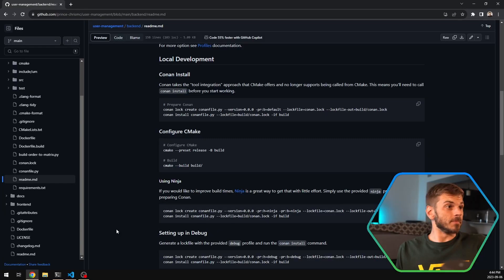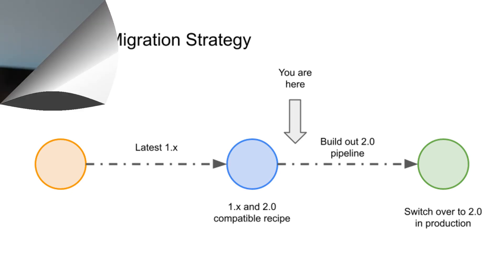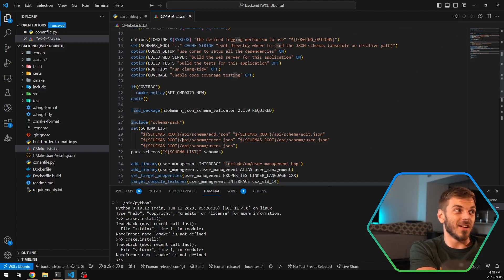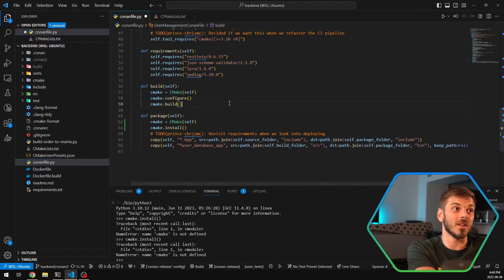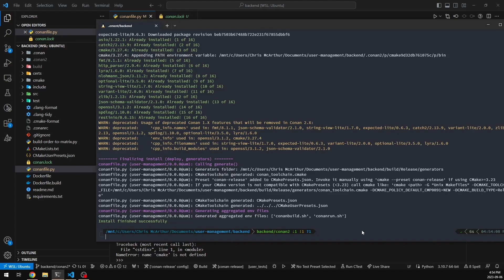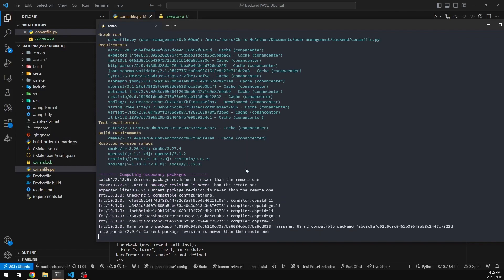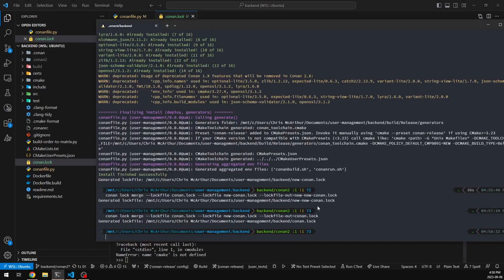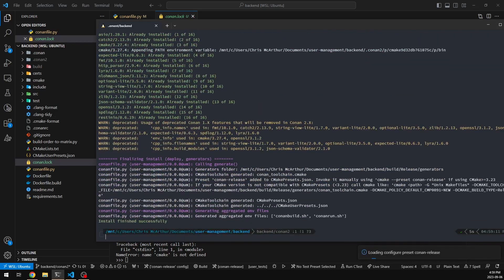C++ DevOps: Unlocking the Power of Conan 2.0 Lockfiles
In this highly informative video, join us on a journey to master C++ DevOps with a focus on harnessing the power of Conan 2.0 lockfiles. We kick off by addressing the valuable feedback received from our previous videos. It's time to tackle the challenge of lock files in Conan 1.x and delve into the exciting improvements brought about by Conan 2.0. Unlocking the potential of Conan's new lockfiles is essential for seamless integration into your projects. With our step-by-step guide and insightful techniques, you'll gain a deep understanding of how to optimize your C++ DevOps workflow. Our expert guidance will empower you to harness the true power of Conan, paving the way for enhanced productivity and efficiency in your C++ DevOps endeavors. Watch now and embark on the journey of mastering C++ DevOps, empowered by the groundbreaking capabilities of Conan 2.0 lockfiles!